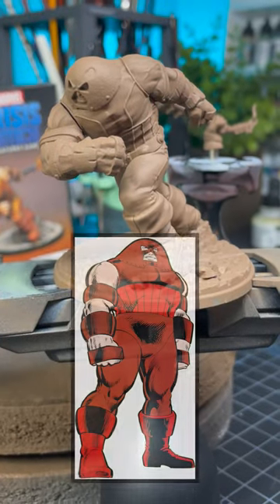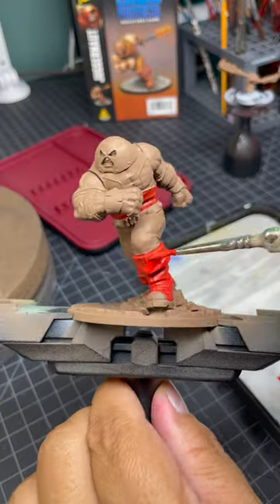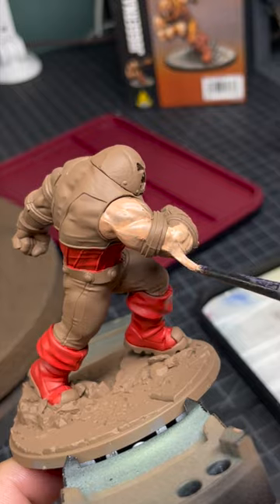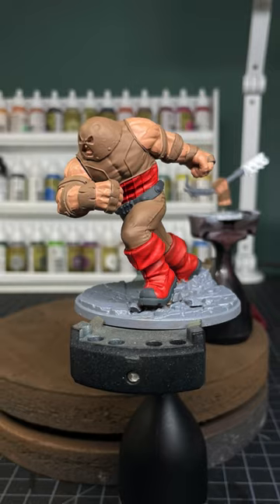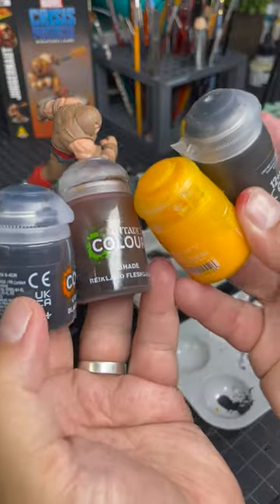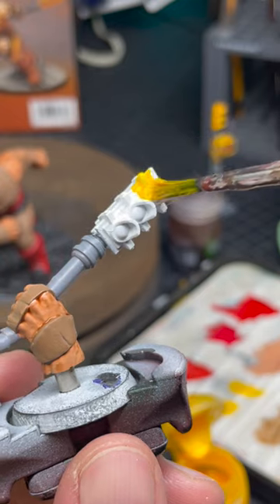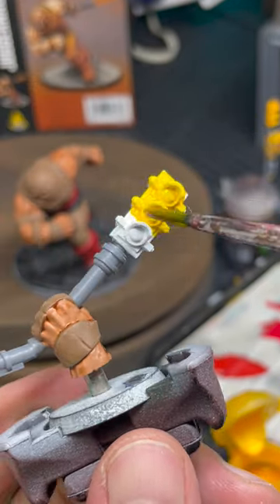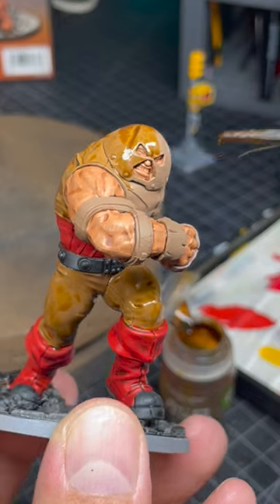Blueline Gaming Crisis Protocol Miniature: Juggernaut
Painting the Juggernaut miniature.